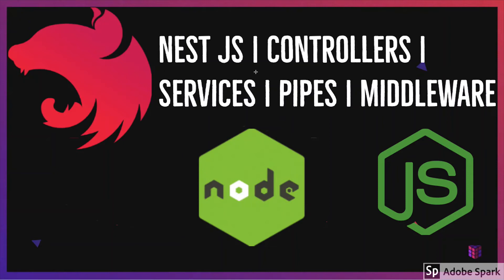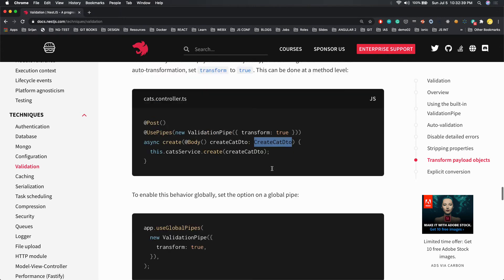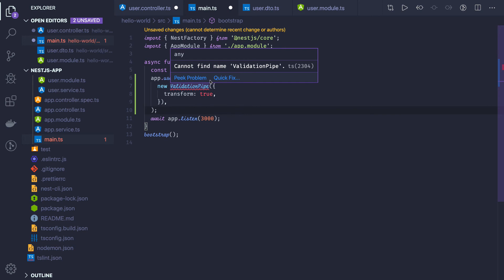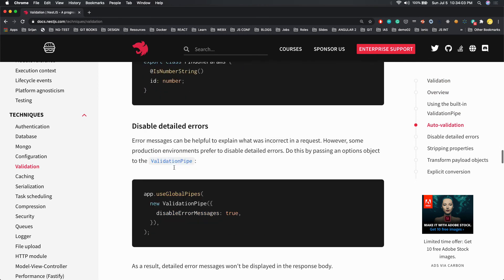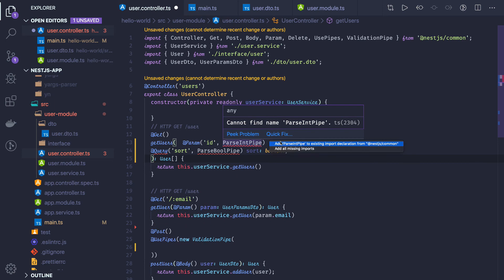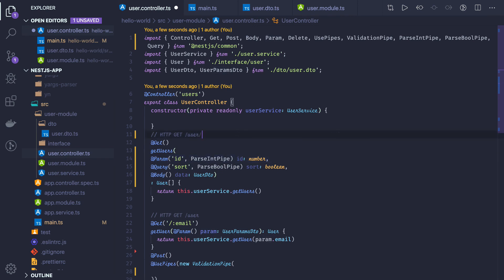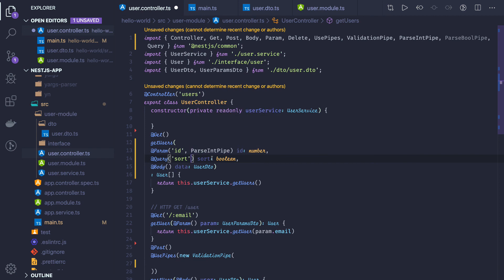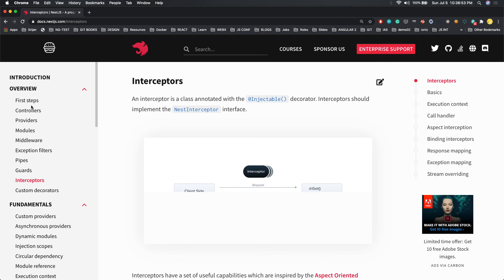NestJS Request Validation #06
Welcome to the ultimate crash course on NestJS! In this comprehensive video tutorial, we dive deep into the world of NestJS, a powerful framework for building scalable and maintainable server-side applications with Node.js.

Throughout this course, we cover everything you need to know to get started with NestJS, regardless of your level of experience. From installation and setup to advanced topics, we leave no stone unturned.

Here's what you can expect to learn:
Introduction to NestJS: Understand the fundamentals of NestJS, its architecture, and how it compares to other frameworks.

Setting Up Your Development Environment: Learn how to install Node.js, npm, and NestJS CLI, and create your first NestJS project.
Building Blocks: Explore the core building blocks of NestJS, such as modules, controllers, and providers, and how they work together.
Dependency Injection: Discover the power of dependency injection in NestJS and how it promotes modular and testable code.
Routing and Request Handling: Dive into NestJS routing and request handling mechanisms, including decorators and middleware.
Data Persistence: Learn how to integrate popular databases like MongoDB or PostgreSQL using NestJS modules and decorators.
Authentication and Authorization: Implement secure authentication and authorization mechanisms using NestJS guards and strategies.
Error Handling and Logging: Handle errors gracefully and implement robust logging in your NestJS applications.
Testing: Explore the different testing techniques and tools available in NestJS for unit testing and integration testing.
Deployment and Production Readiness: Understand best practices for deploying your NestJS application to production environments.
By the end of this crash course, you'll have a solid foundation in NestJS and be equipped to build efficient and scalable server-side applications with ease.
Whether you're a seasoned developer or just getting started with Node.js, this NestJS crash course is perfect for you. Get ready to level up your backend development skills and unlock endless possibilities with NestJS. Let's dive in!

⭐️ Crash Courses ⭐️